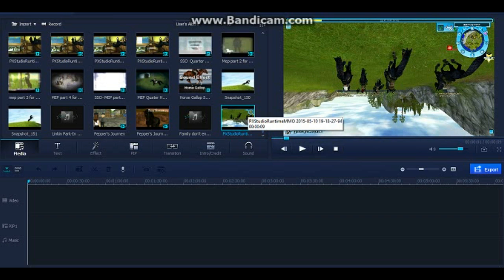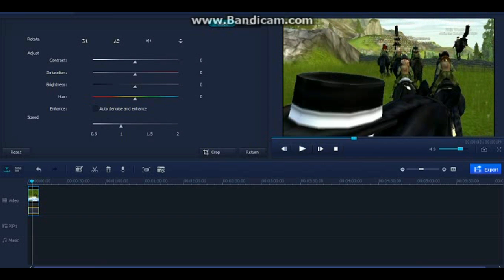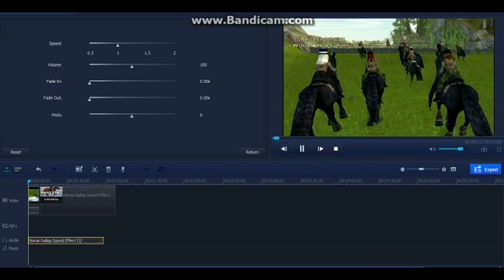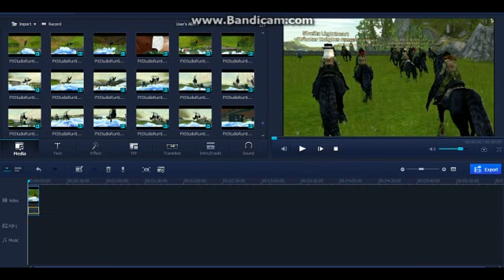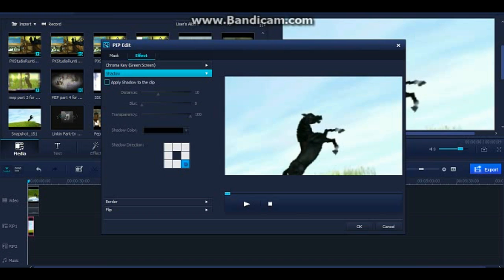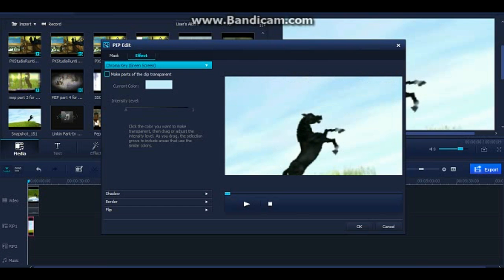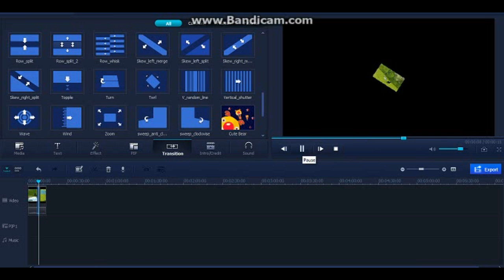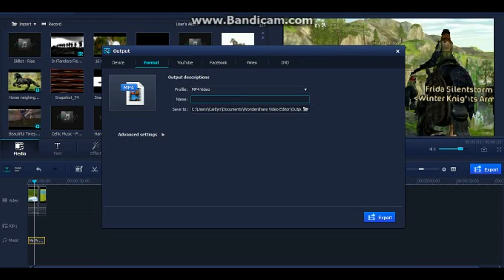wondershare NEW tutorial